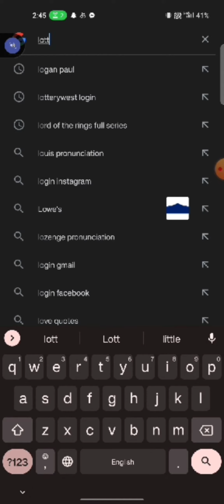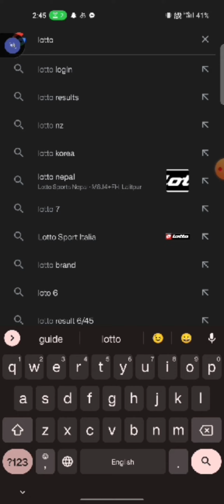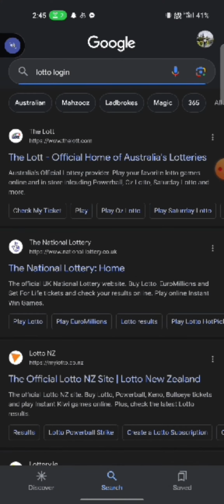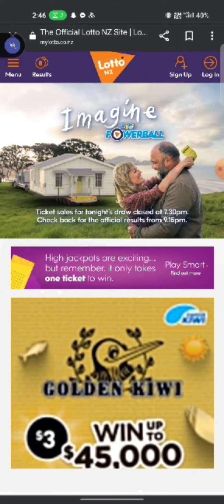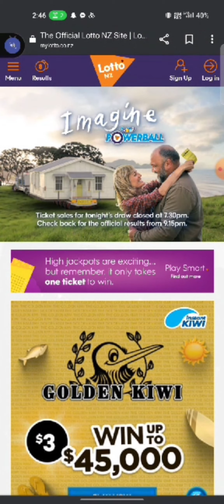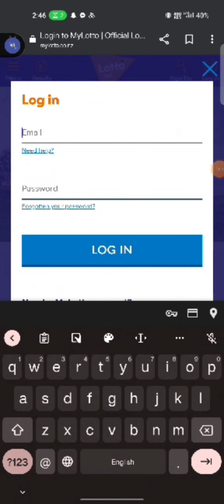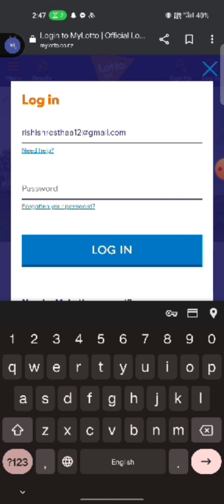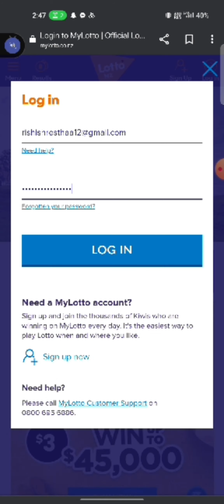How to Login into Lotto Account 2023? Lotto Account Sign In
In this video I am going to guide you How to Login into Lotto Account.

Hey EveryOne!